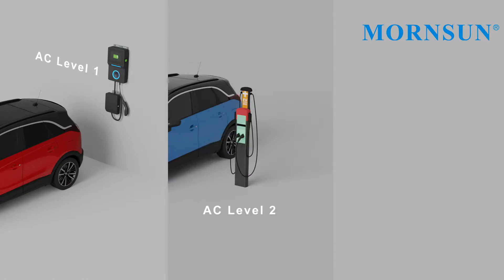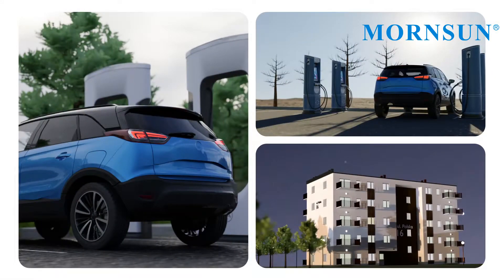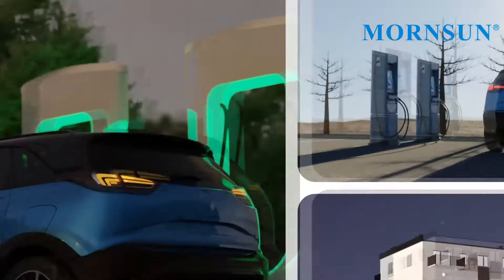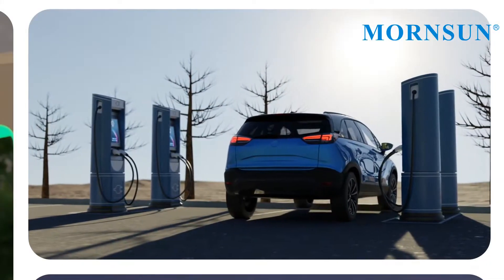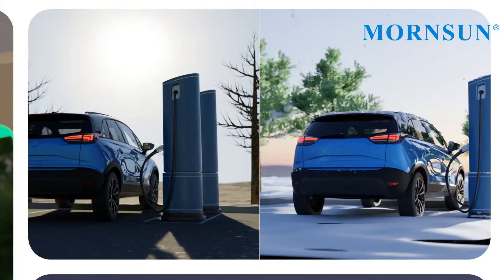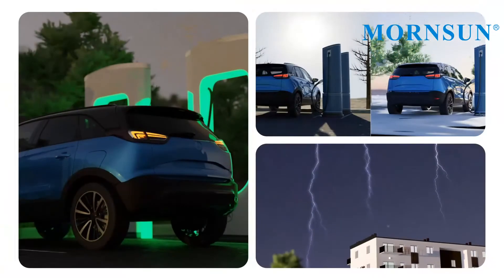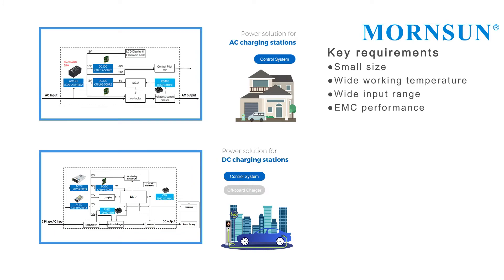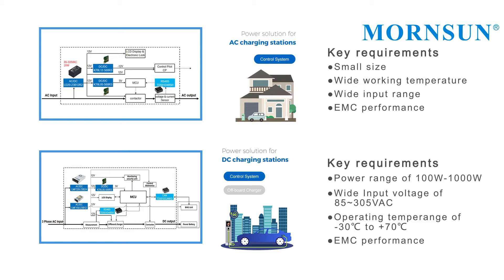Mornsun Power Solution for EV Charging Station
What are the key considerations of Power supply in the chargers?
What are the differences between slow-charge and fast-charge?
When there are huge voltage fluctuations and high-low temperature etc. as well as thunder weather, How to keep the charging station in work? Can it be applied to global grid mainstream voltages from 110VAC to 240VAC?

Mornsun’s 305RAC AC/DC power supplies can be used in almost any harsh conditions with the high-input-voltage capability, high-low-temperature reliability, high-humidity reliability, high-altitude reliability, and good EMC performance.

Two types charging stations in the market: AC charging and DC charging. Mornsun provides power solutions for both types. Whether using it in community or on public transportation, it will be satisfied. Know more about our relevant products , check it now.